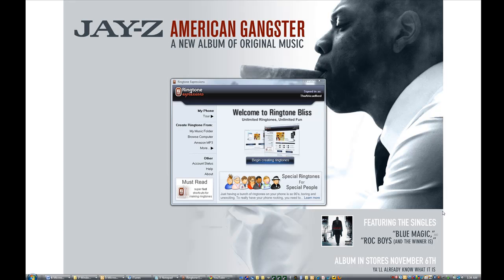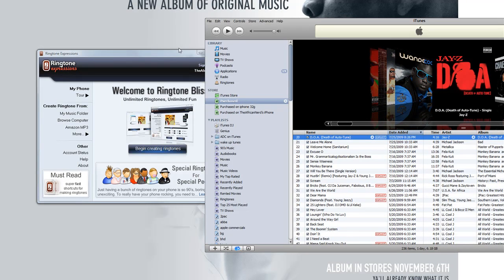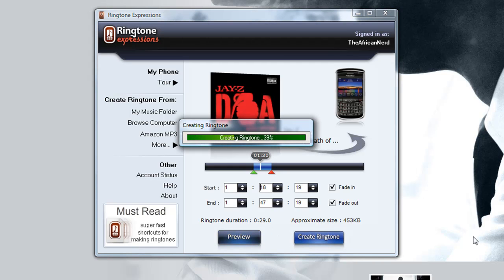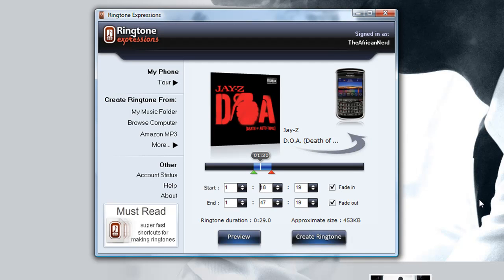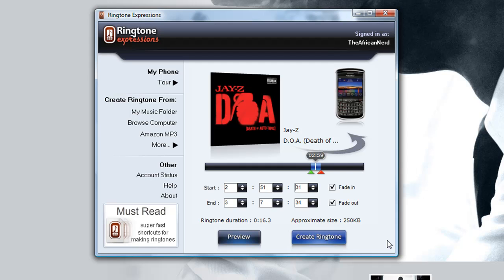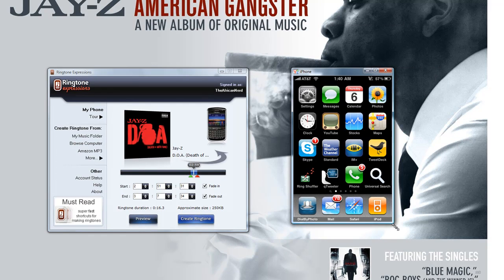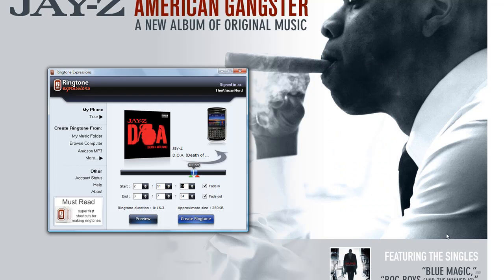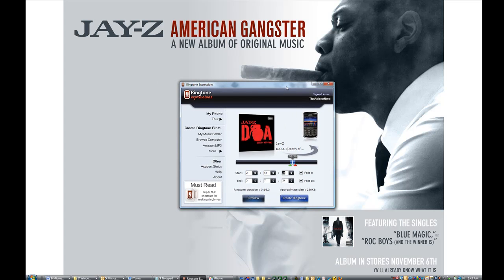How to make the Jay-Z D.O.A. ringtones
We show you the easiest and coolest way to create the Jay-Z D.O.A. ringtones with an exciting twist using Ringtone Expressions and the ringtone shuffling feature.